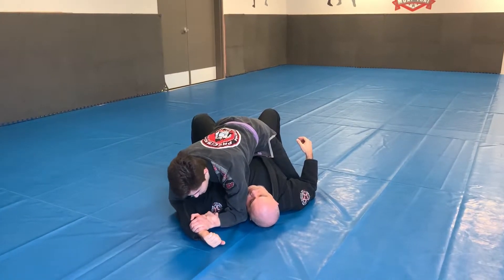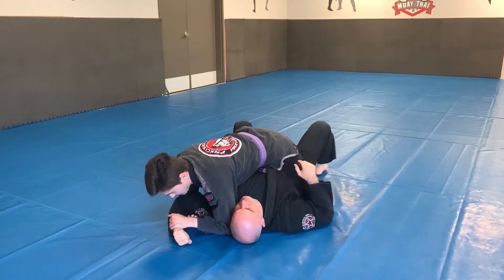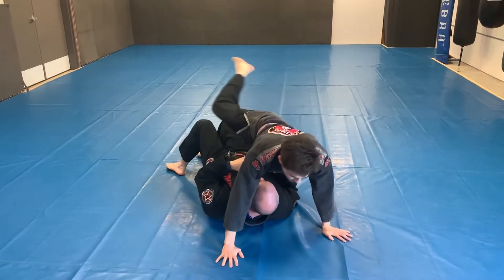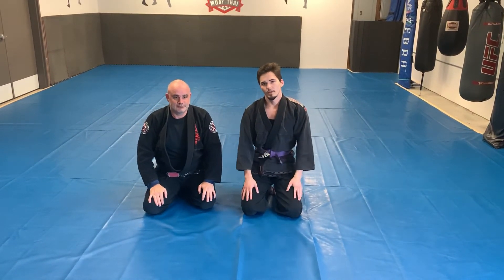Kids BJJ April 1 American from mount and side control